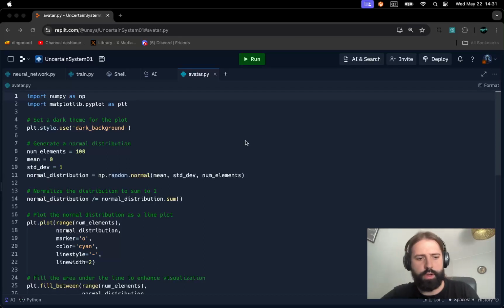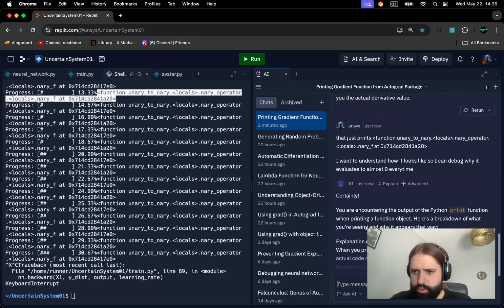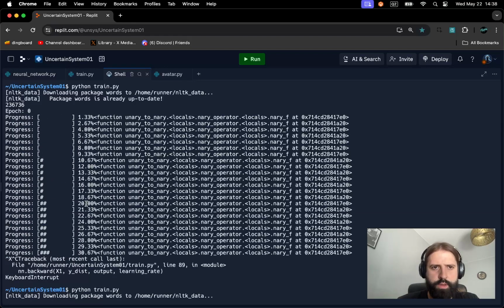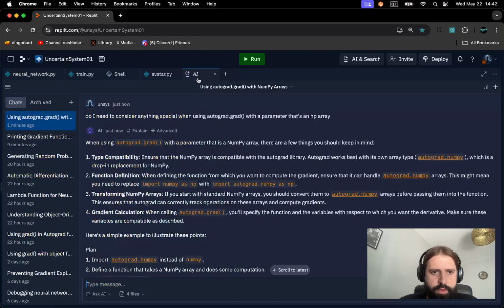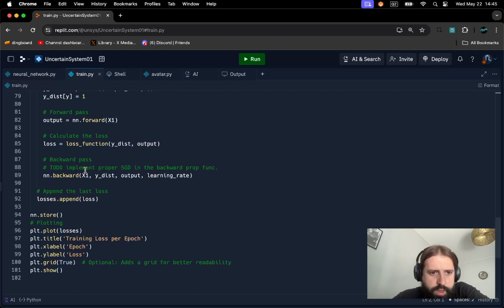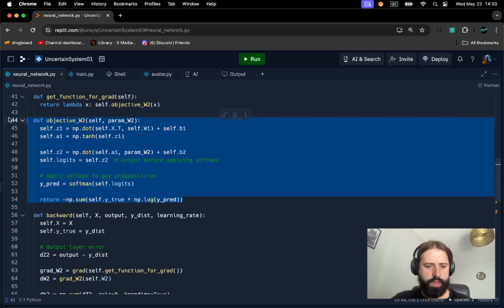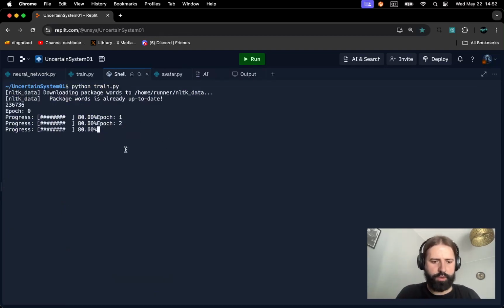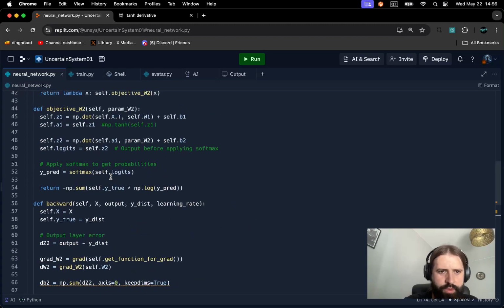The derivative issues are due to softmax / tanh